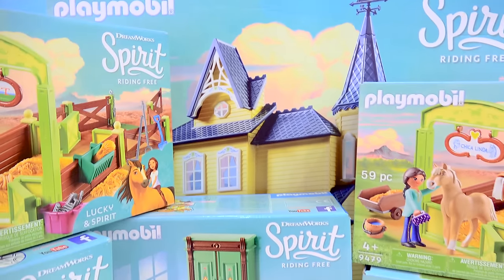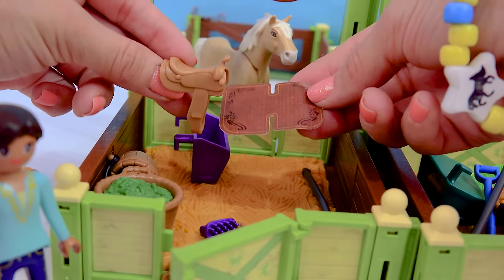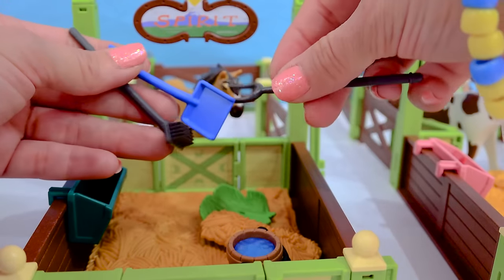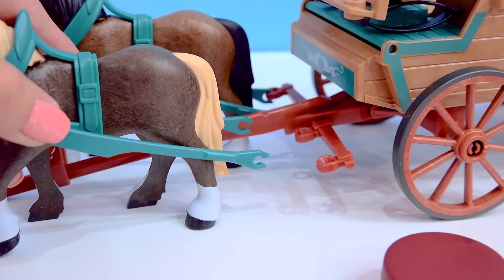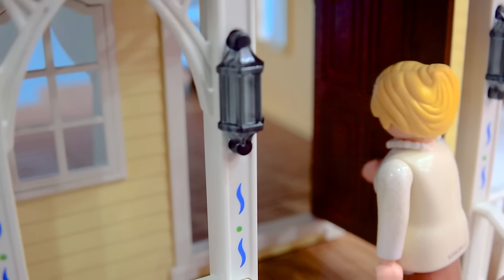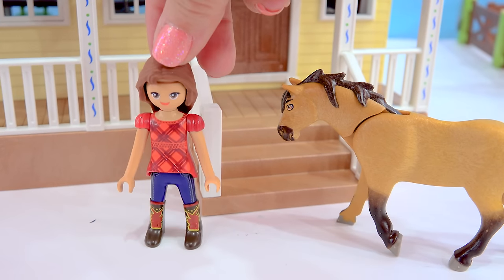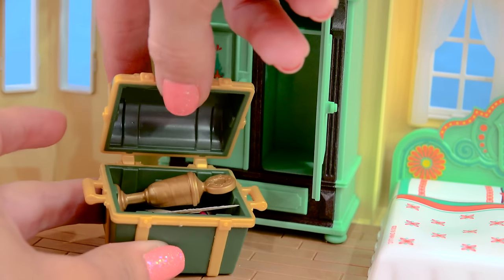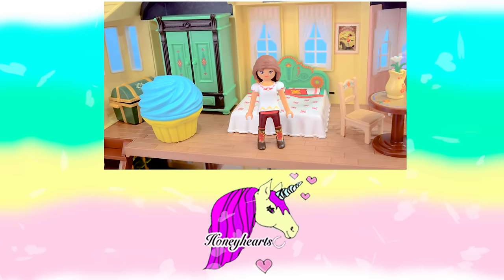Lucky's House + Horses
The Spirit Riding Free Playmobil Playsets are here! Lucky's dad is ready to take his 2 draft horses and wagon back home. Aunt Cora is baking a pie with Clancy while she waits for everyone to come home for dinner. I hope you enjoy this fun video! Hugs!